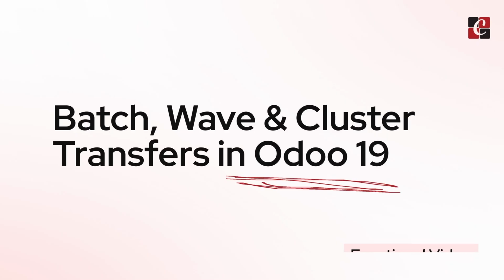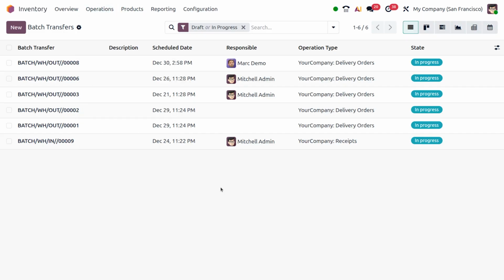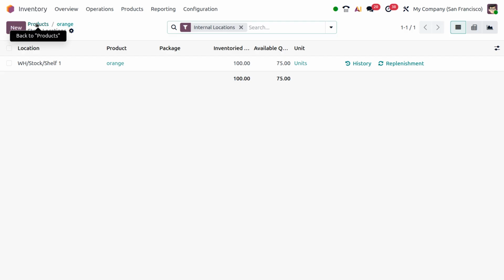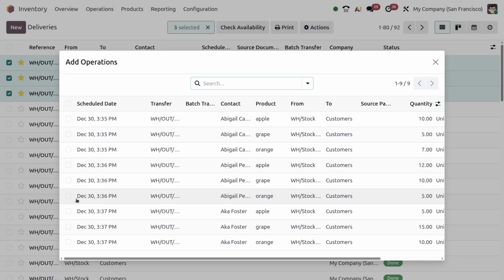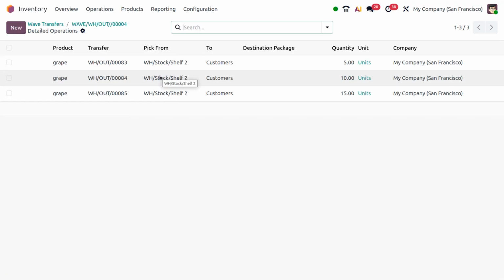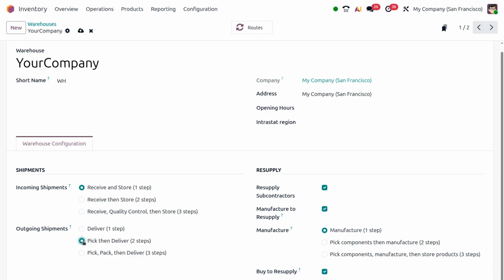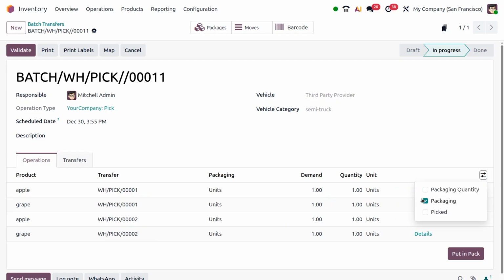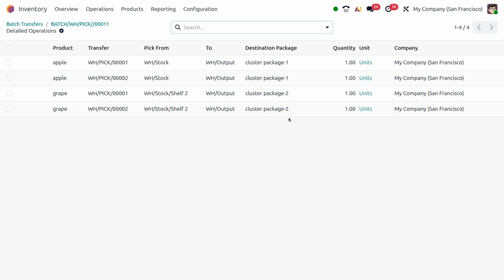Batch, Wave & Cluster Transfers in Odoo 19 Inventory | Odoo 19 Tips | Odoo 19 Functional Tutorials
In this video, we explain the exact meaning of Batch, Wave, and Cluster Transfers in Odoo 19 Inventory using simple language and real warehouse logic.

You’ll learn:

What batch transfers are and when to use them

How wave picking improves efficiency in high-volume warehouses

How cluster transfers help manage zone-based warehouse operations

The key differences between batch, wave, and cluster picking

Which method is best for your warehouse setup

This tutorial is perfect for warehouse managers, inventory users, Odoo beginners, and functional consultants who want to understand warehouse workflows clearly without technical confusion.